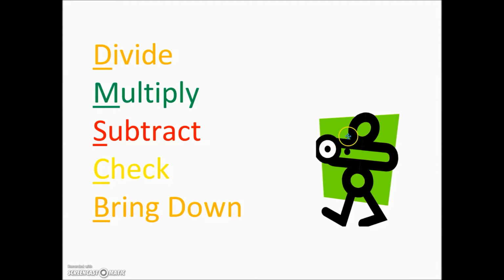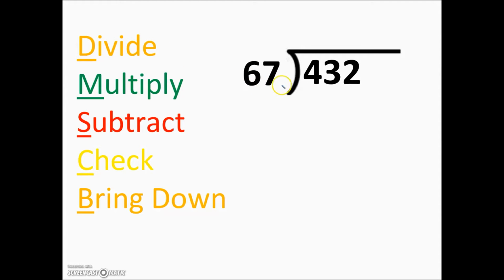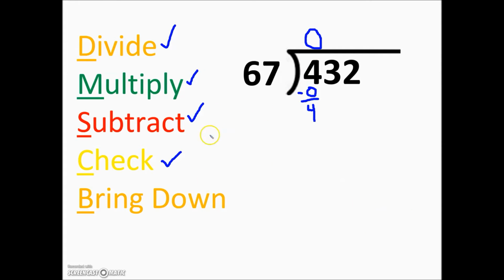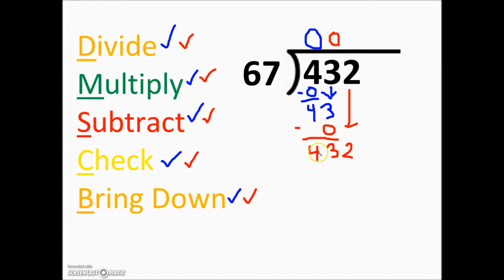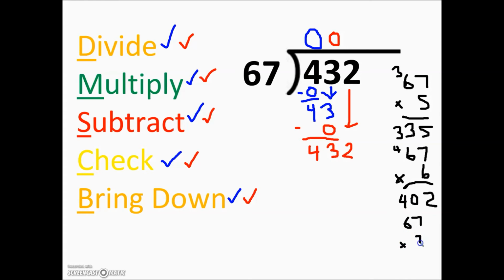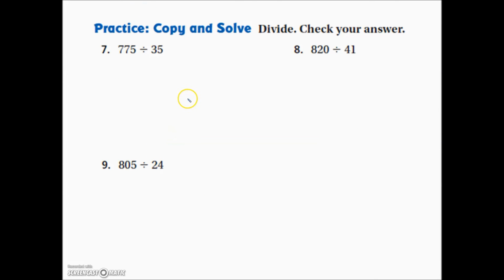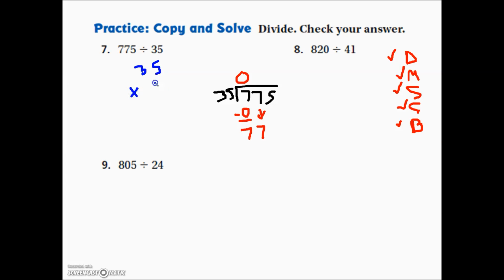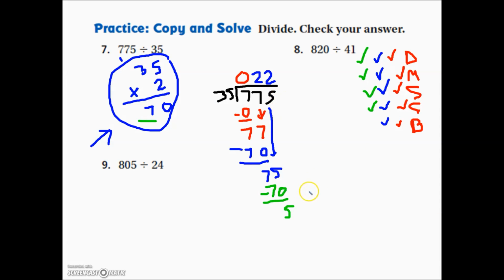2.6: Dividing by 2-digit Divisors